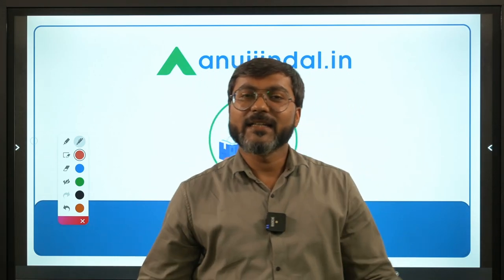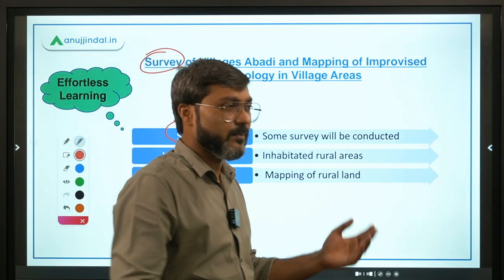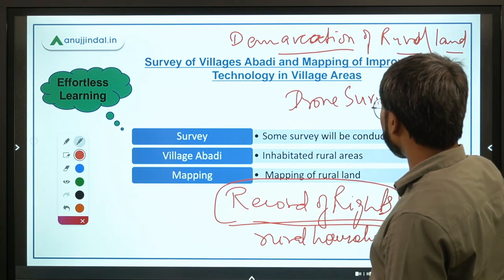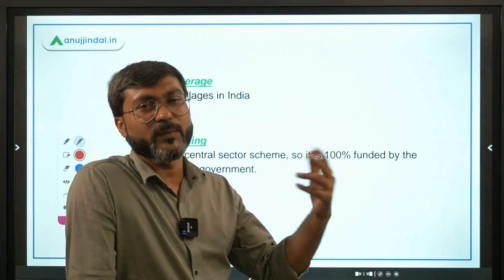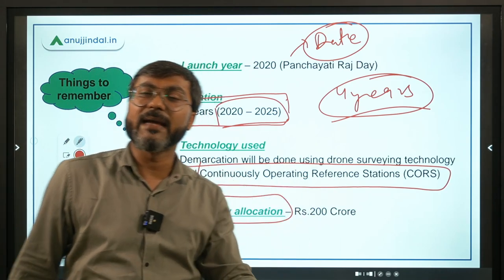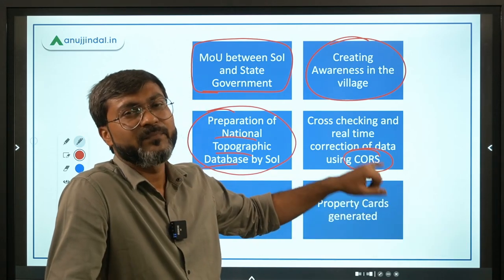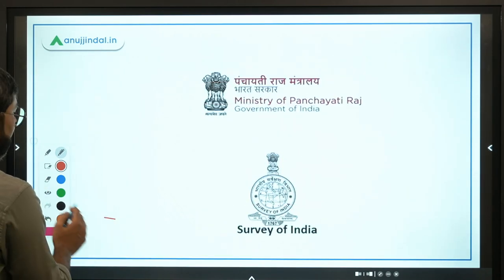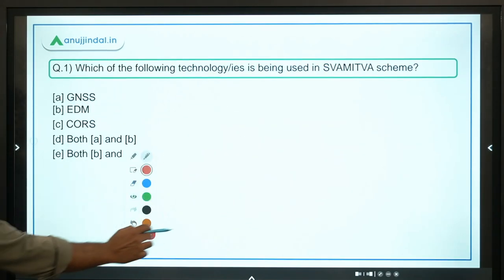NABARD Grade A 2021 | Government Schemes | Svamitva by Manish sir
In this session we will discuss about the very recently launched SVAMITVA Scheme. We will also discuss some questions based on the same.